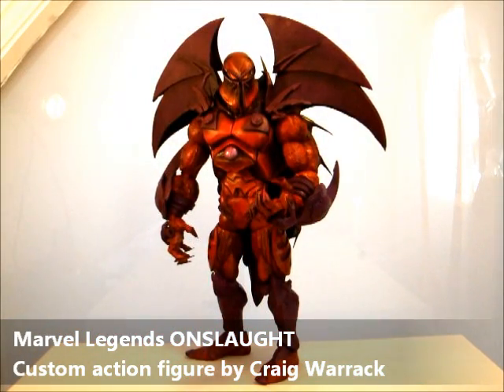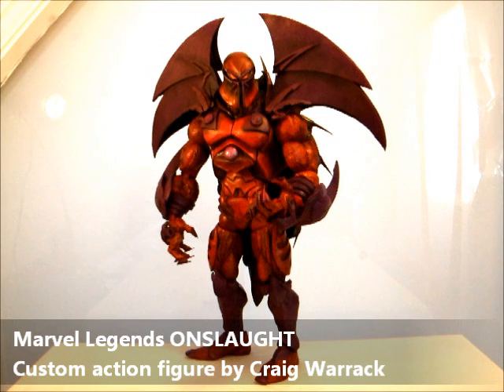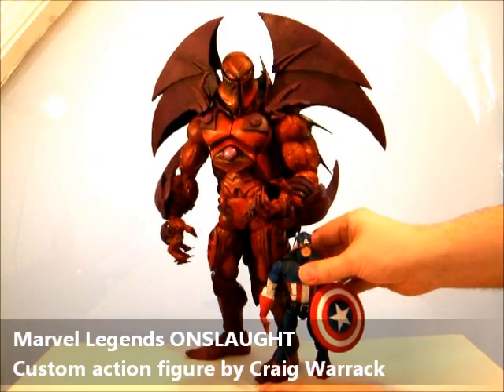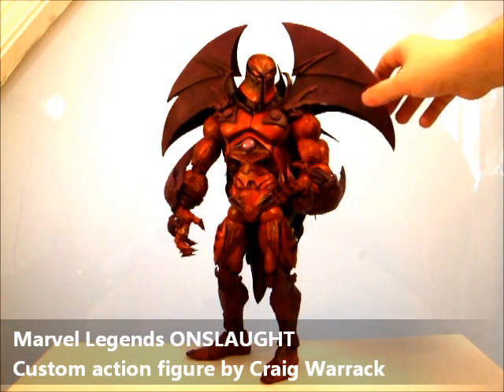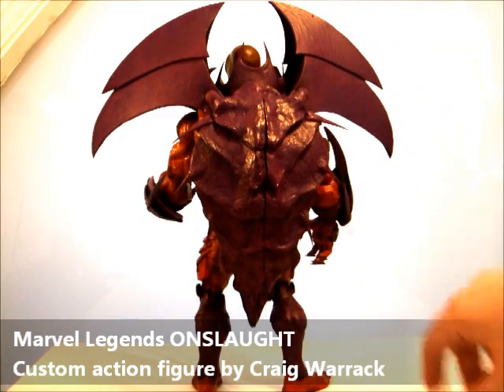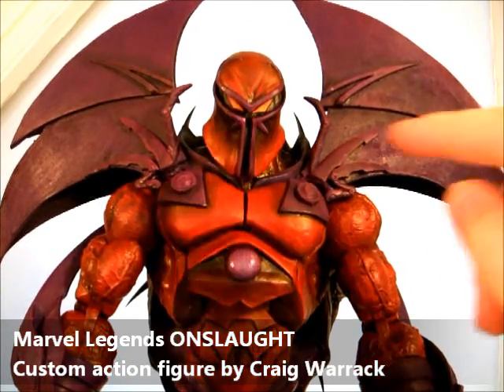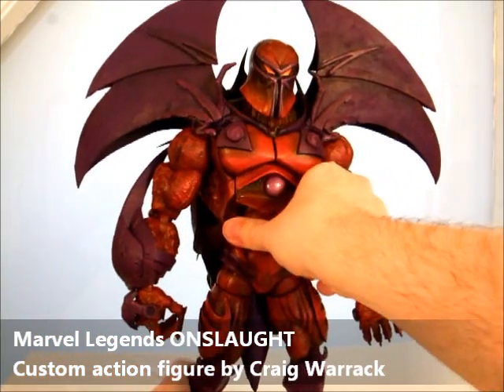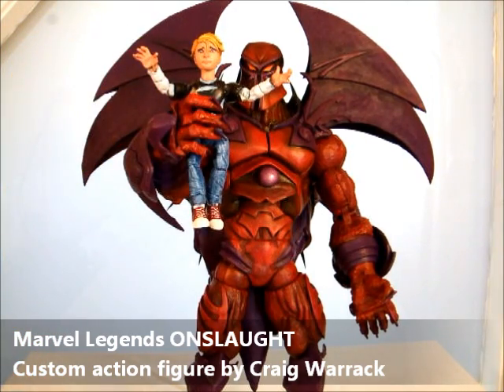ONSLAUGHT Custom Marvel Legends figure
A video showcase of ONSLAUGHT custom action figure by Warrack.

ONSLAUGHT is over 12" tall and fully articulated, with a couple of hidden features and accessories.

In a moment of frustration and weakness, Professor Xavier uses his vast mental abilities to destroy the mind of his crazed enemy, Magneto. The act unhinges Xavier and his suppressed desires and long forgotten dark secrets congeal into a malevolent entity which overwhelms him. Calling itself "Onslaught," it seeks to wipe humanity off the face of the Earth so that mutants can rule and absorbs the powers of Franklin Richards to further its cause.

However, upon absorbing the body and essence of Nate Grey, it gains a glimpse into an alternate reality where mutants ruled, and that world is not to Onslaught's liking.

Onslaught decides that none save itself is worthy of existence and attempts to destroy the planet. Only the combined powers of the Avengers, the Fantastic Four, Doctor Doom and the Hulk are able to stop Onslaught and save the Earth... at the cost of their own lives.